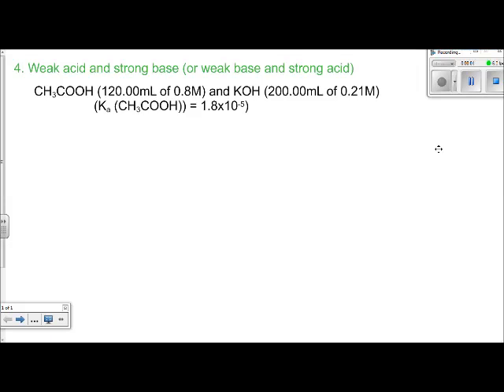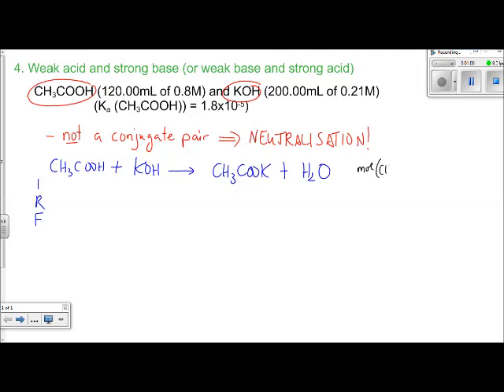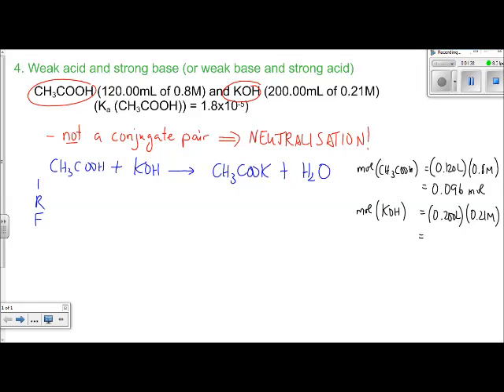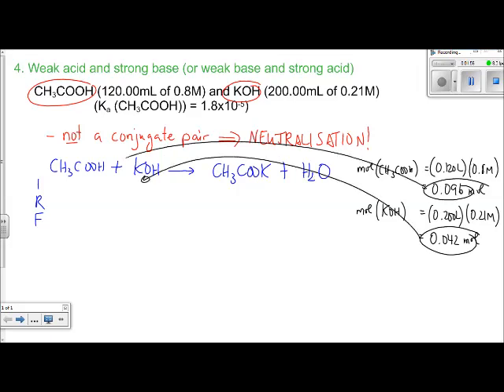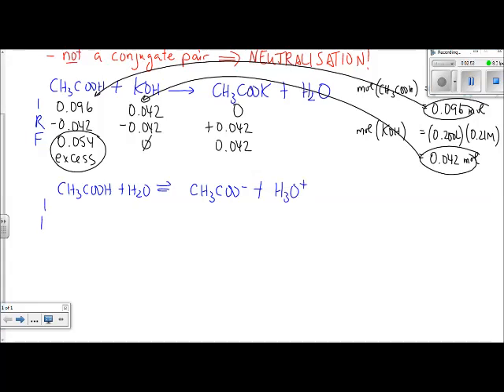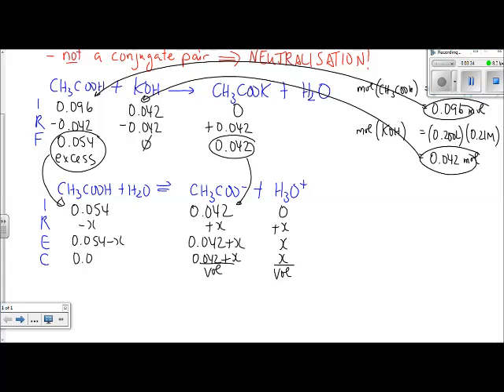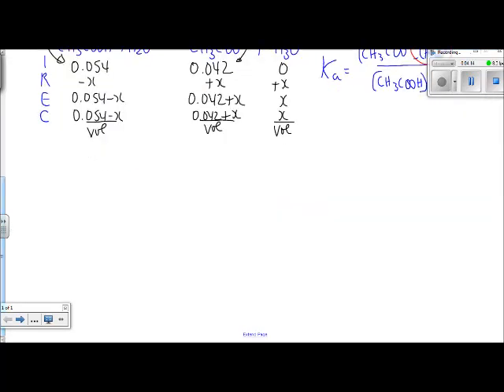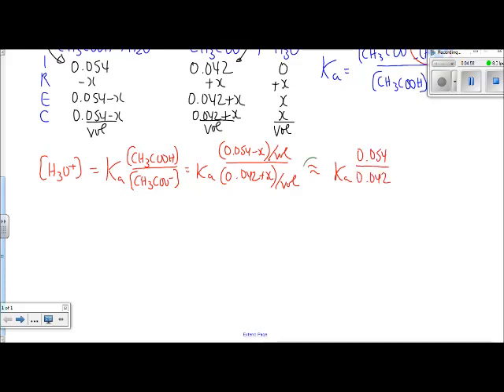Lec 3 8 buffer recipe 3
3. Weak acid and strong base (or weak base and strong acid)
CH3COOH (120.00mL of 0.8M) and KOH (200.00mL of 0.21M)
   (Ka (CH3COOH)) = 1.8x10-5)